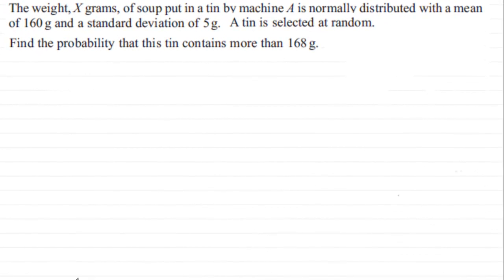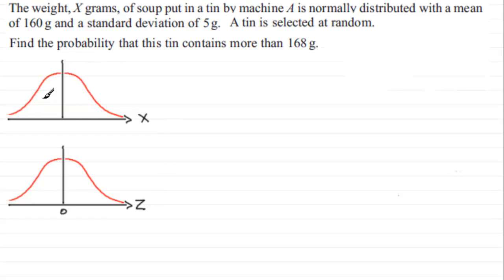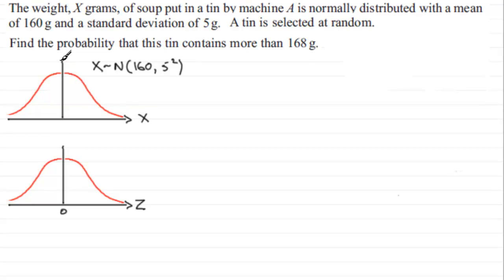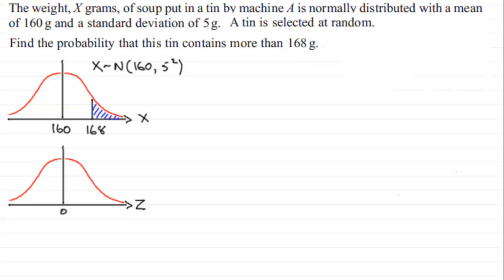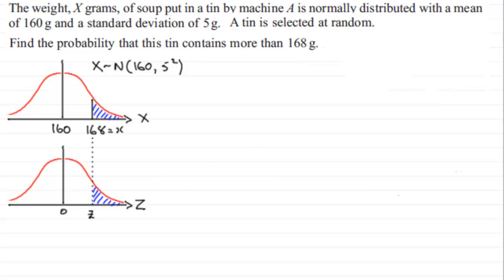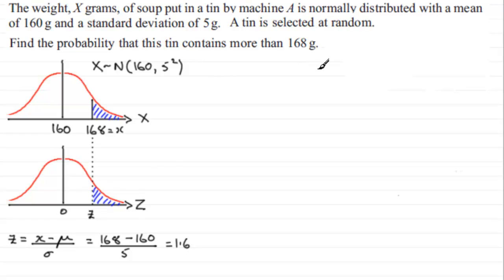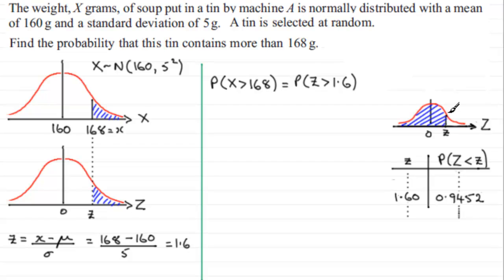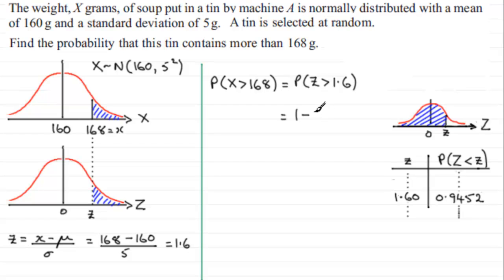Normal distribution : S1 Edexcel January 2011 Q8a : ExamSolutions Maths Tutorials